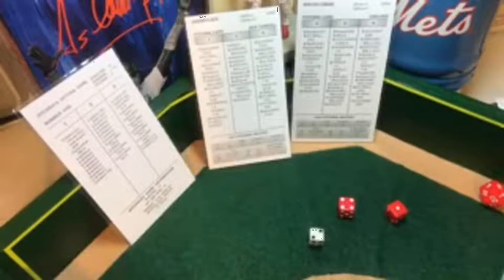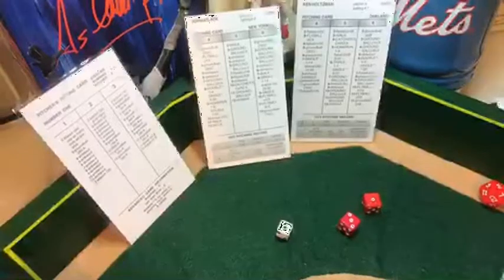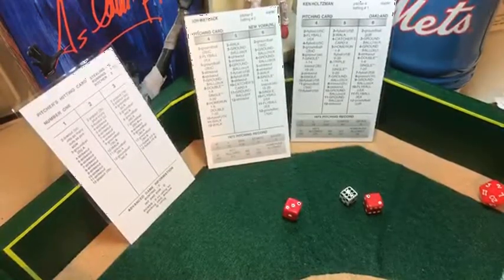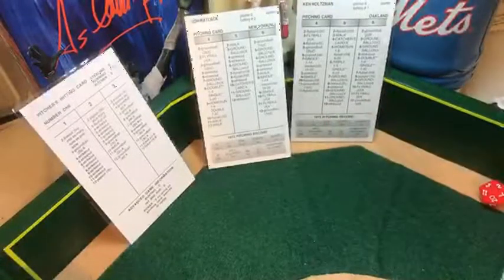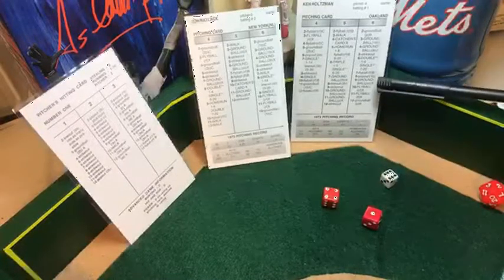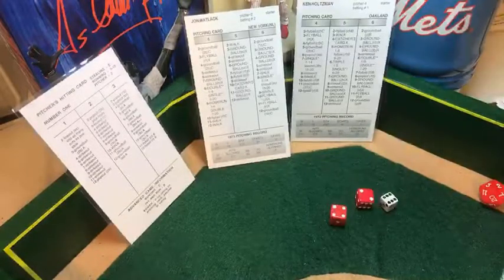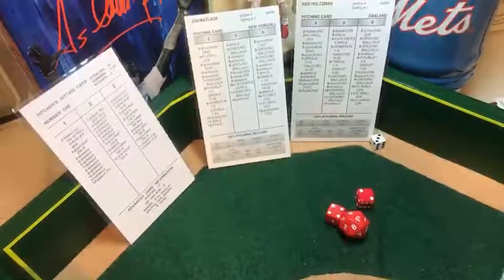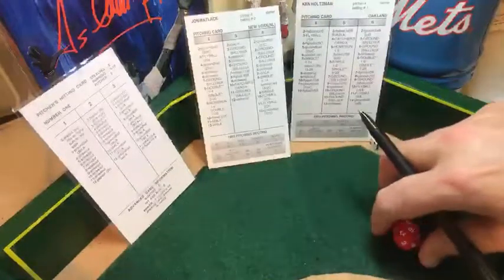Stratomatic WS G#7 1973 Mets vs A’s Green Field Version.